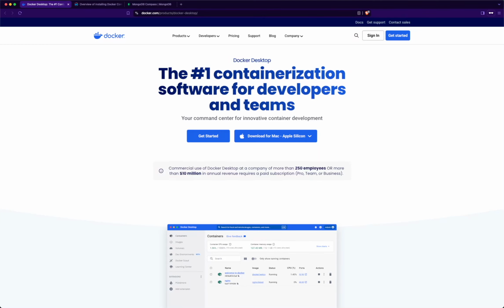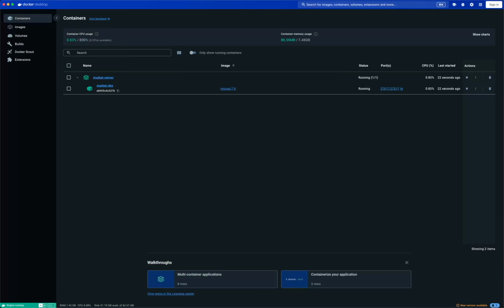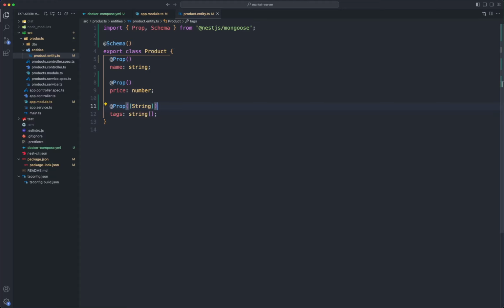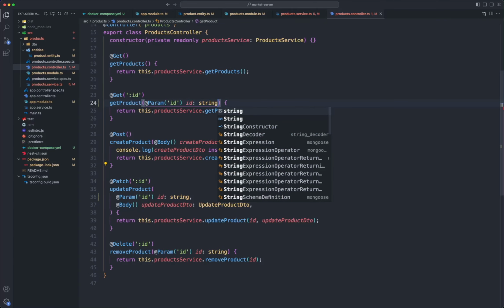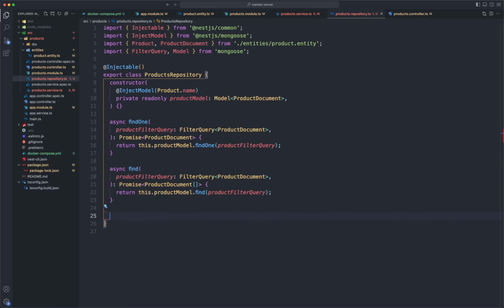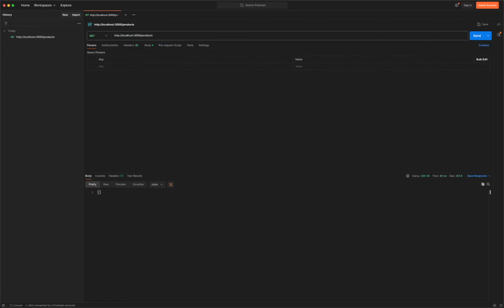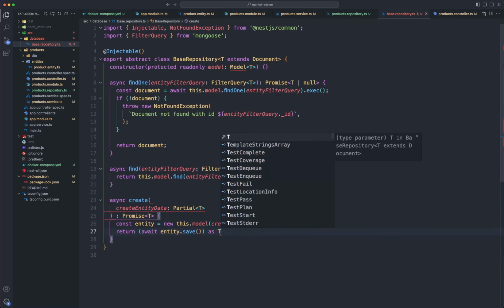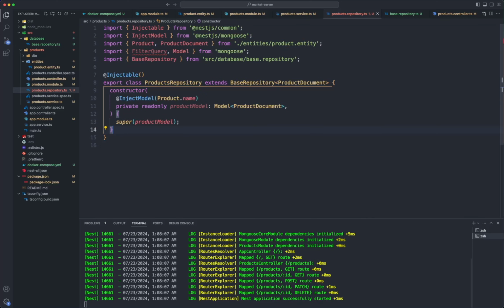Mastering NestJS: Ep 2 - MongoDB with Docker Compose, Repository & Abstract Repository Pattern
Welcome to the third episode of "Mastering NestJS: From Basics to Advanced." In this episode, we'll delve into setting up MongoDB with Docker Compose and connecting our API to MongoDB. We'll also talk about some of the best practices for using databases in scalable, production-grade backend systems, including the Repository Pattern and Abstract Repository Pattern.

0:00:00 - Installing Required Tools
0:00:40 - Setting Up MongoDB with Docker Compose
0:06:13 - Connecting Our API to MongoDB
0:07:30 - Defining Our First Schema
0:13:15 - Implementing the Database Model in the Service Layer
0:15:18 - Utilizing the Repository Pattern
0:25:25 - Implementing the Abstract Repository Pattern